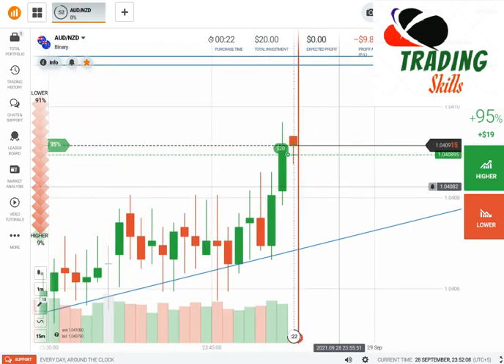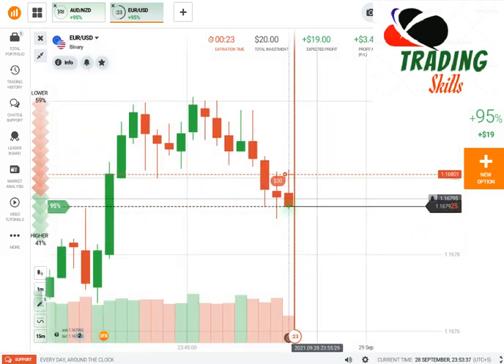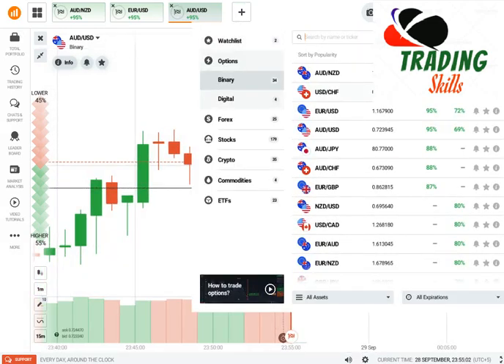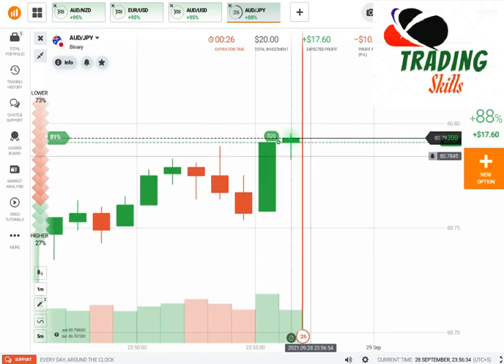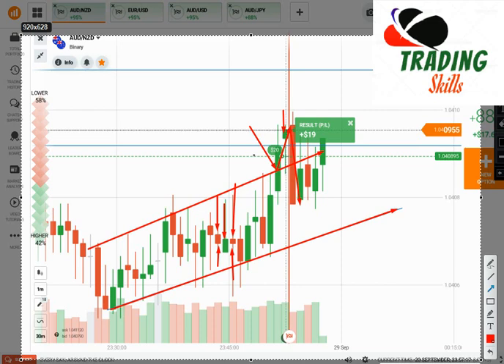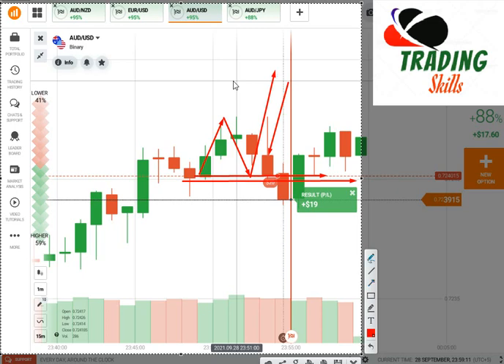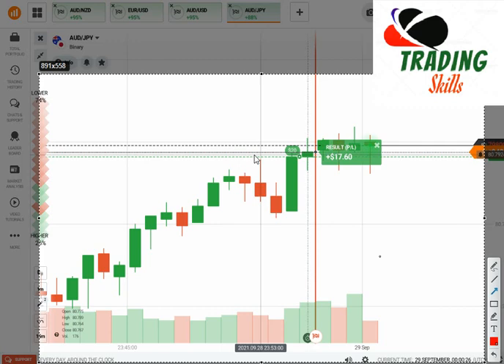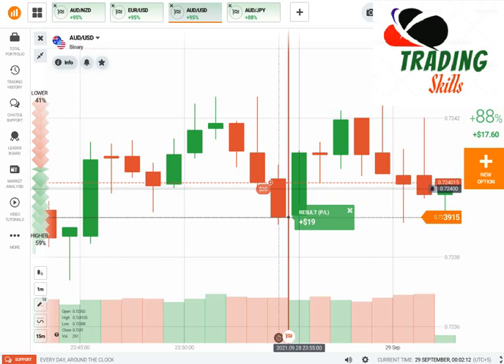How To Be In Profit By Using Easy Candlestick Analyses And Trading Skills_ Best Of Trading Skills